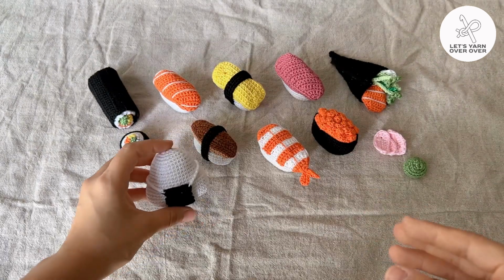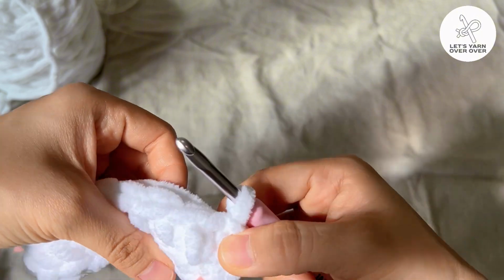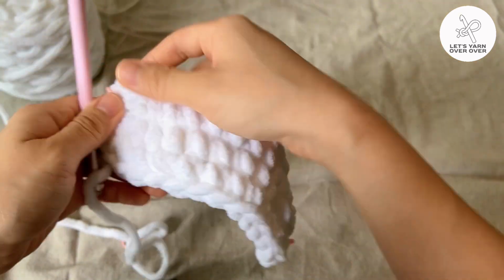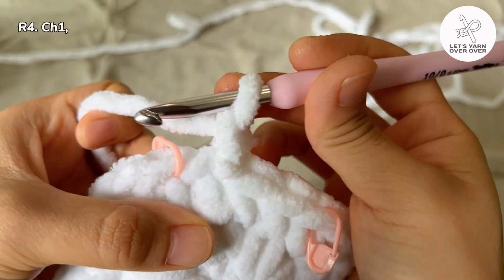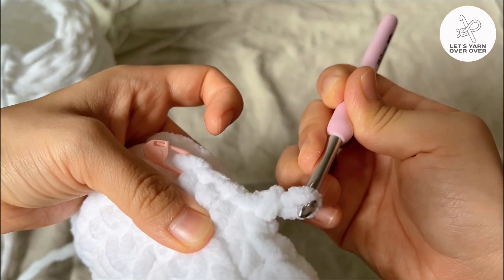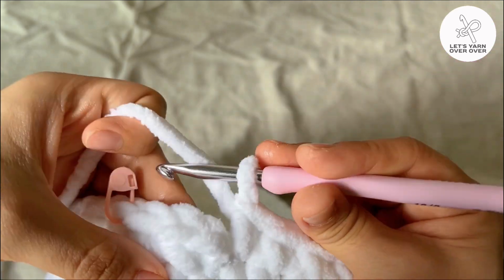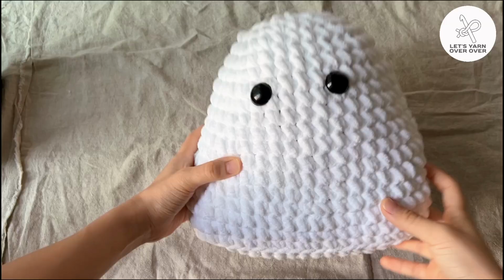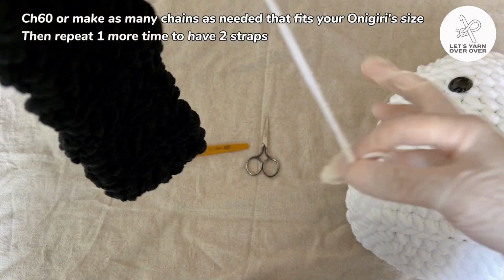Onigiri (Japanese Triangle Rice Ball) Crochet Pattern | Free Tutorial and Pattern | Letsyarnoverover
All of my crochet tutorials and patterns are explained in US crochet terms. Crocheting an Onigiri is a fun project that even beginners can try. You'll learn how to work in rounds (slip stitch at the end of every round & make the standing chain(s) at the beginnings), single crochet (sc), single crochet increase/ decrease (sc inc/ dec), etc.

How unique it is that the Nori (seaweed) is Onigiri's overalls!